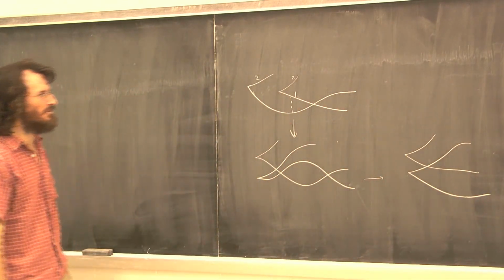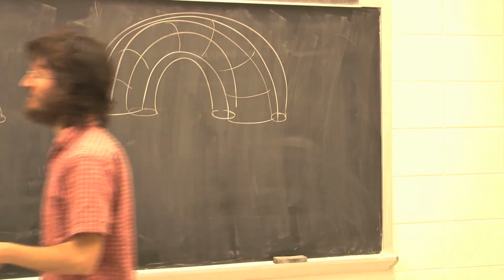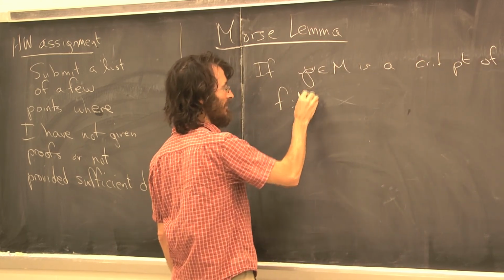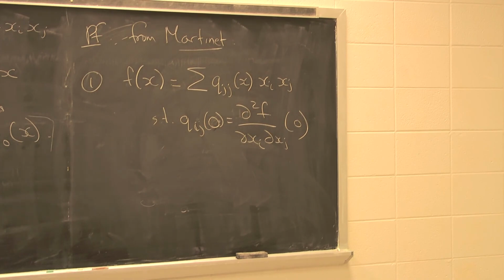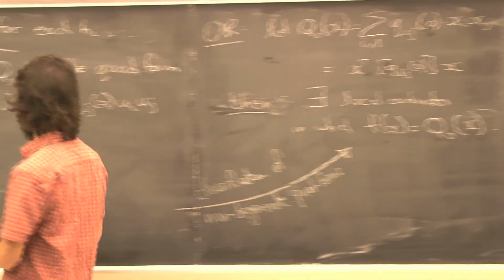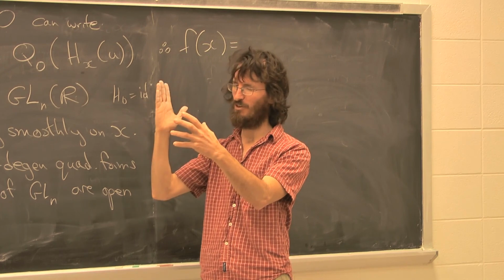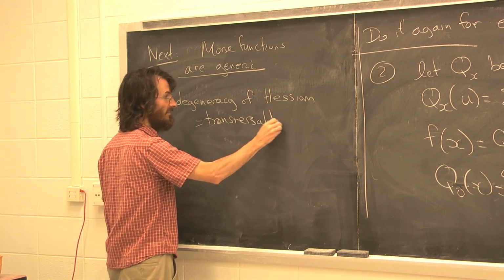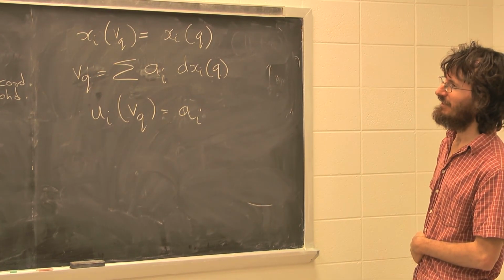Morse Theory: Lecture 21